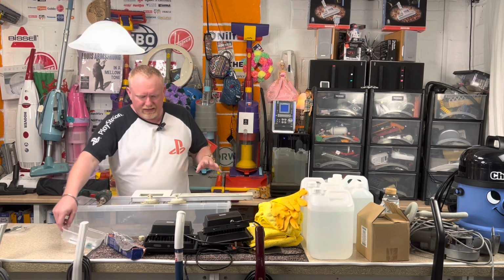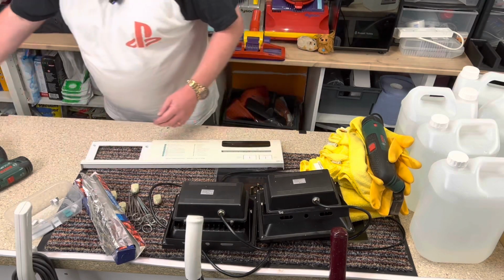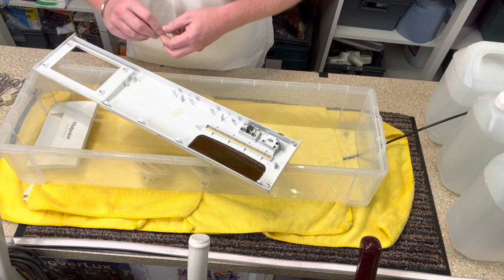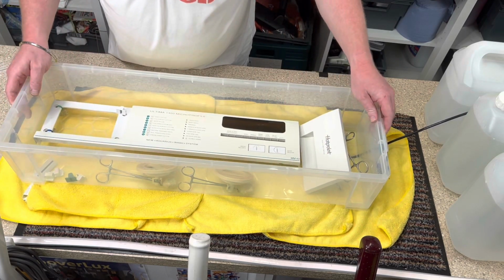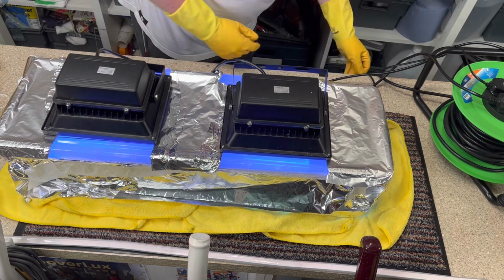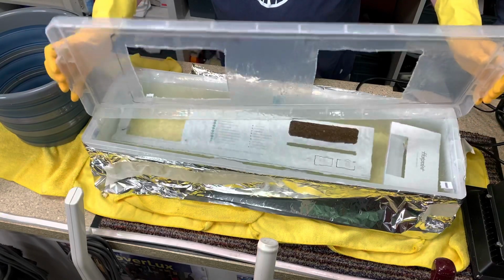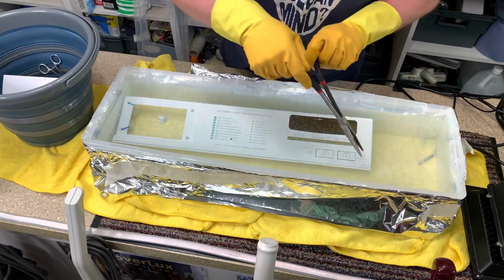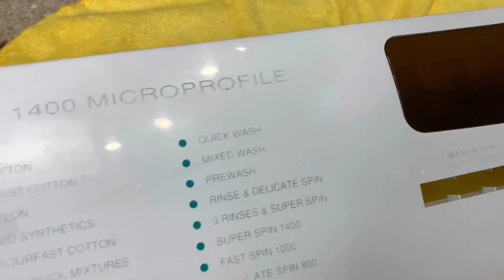Retrobriting Some Old Washer Parts